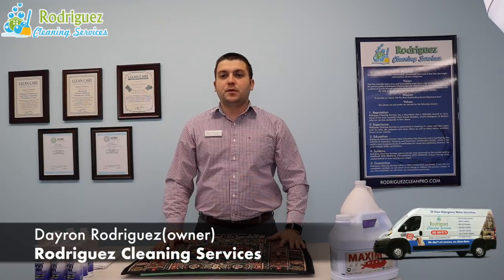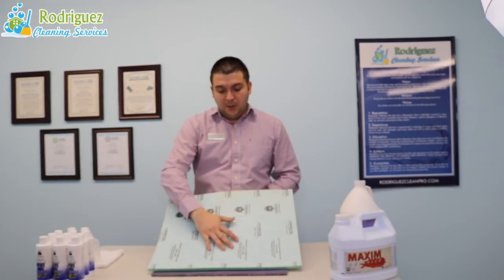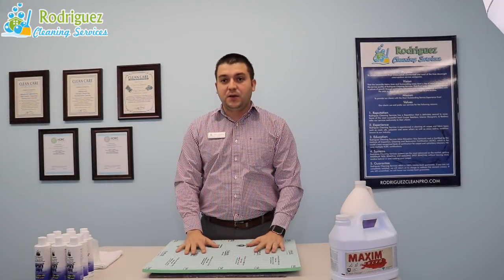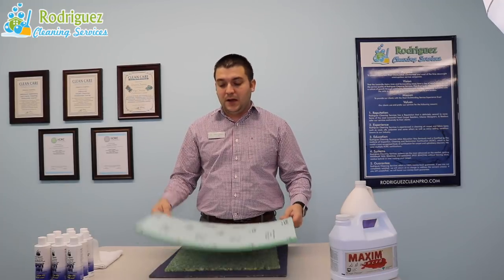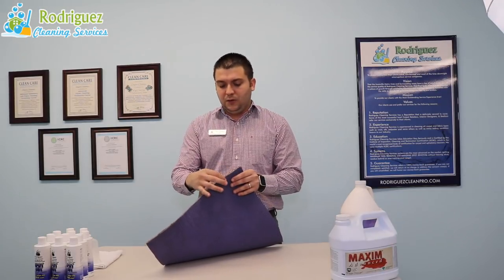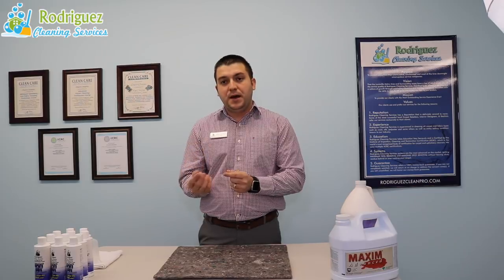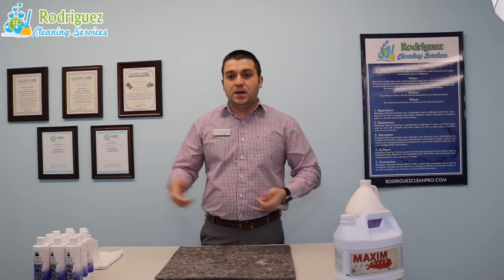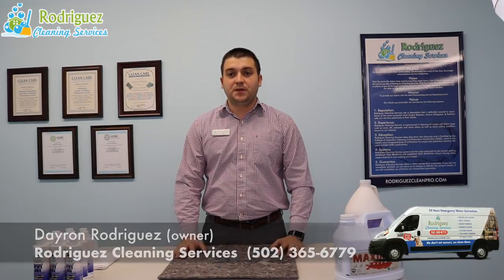Best Rug Pads options and their benefits for you.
What is the best rug pad and what benefits will you get from those pads is what i will answer in this video for you.

There are many rugs pads out there on the market for you. in this video I review just a few for you.

Each person situation is different and for this reason I reviewed three options for you. The pet Proof, The regular carpet padding and the one that is specially design for rugs going on hard wood floors.

Having the right padding will save your hardwood floors and your rugs will last much longer.